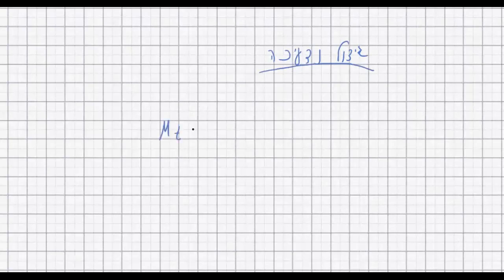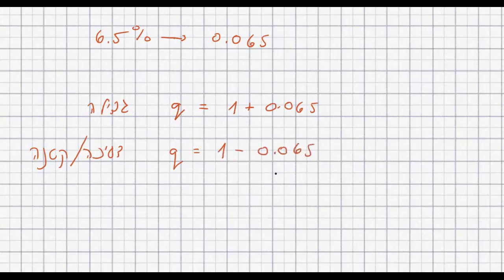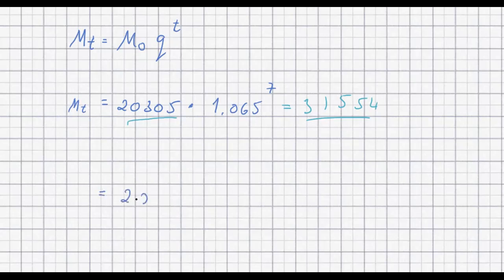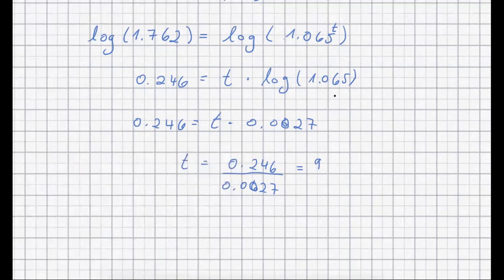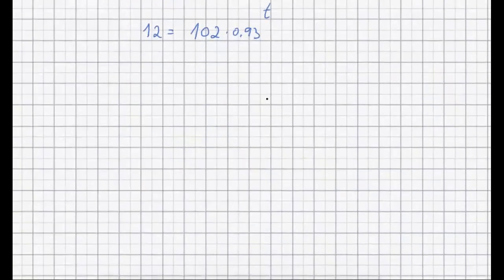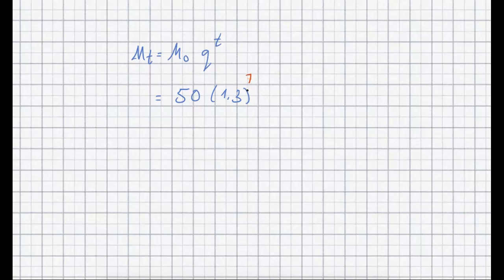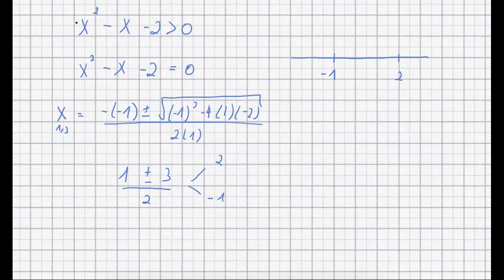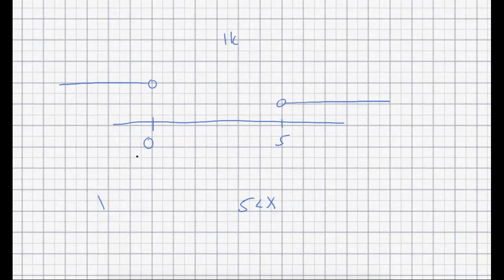גידול ודעיכה ואי שוויון